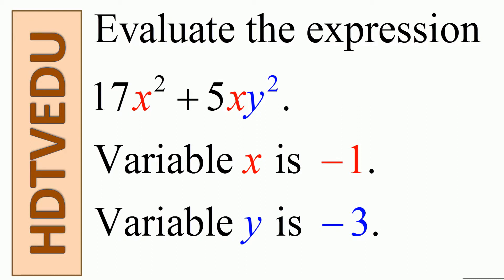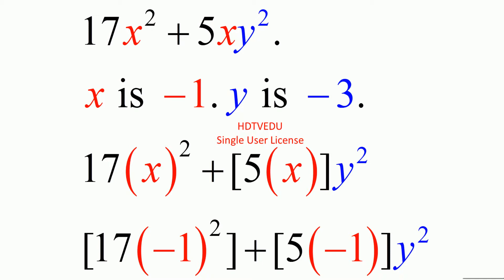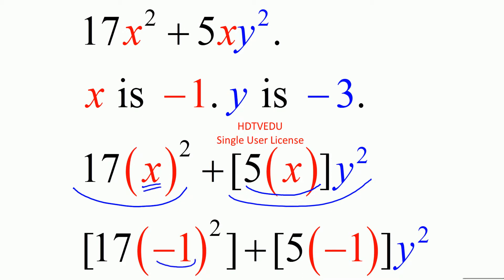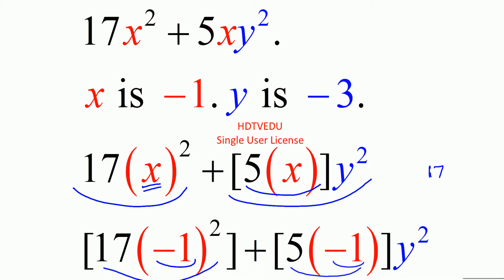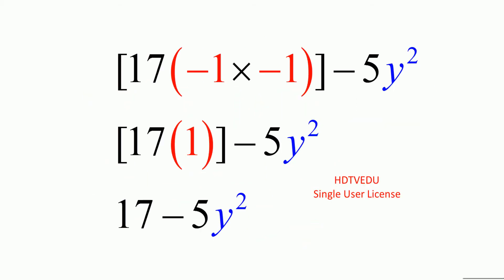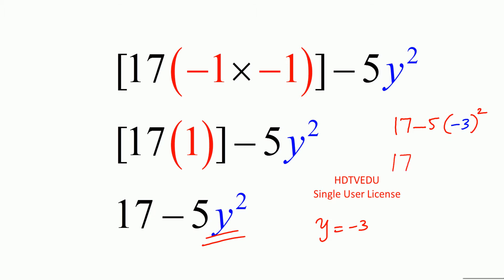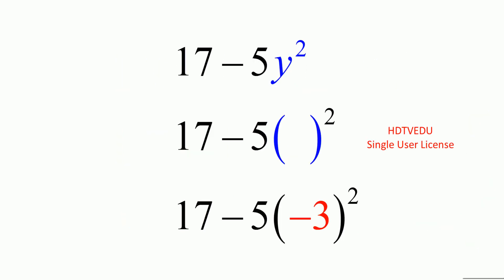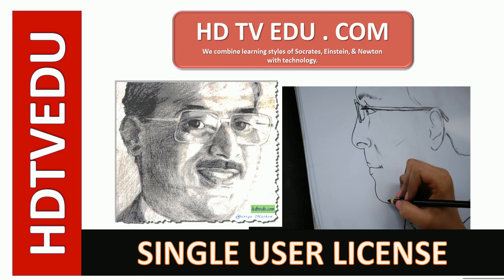1886 {HECANHELP.COM} Evaluate the Expression Involving x & y Variables College Algebra